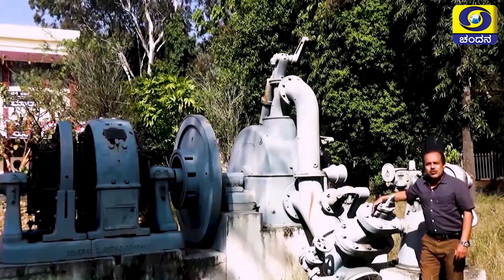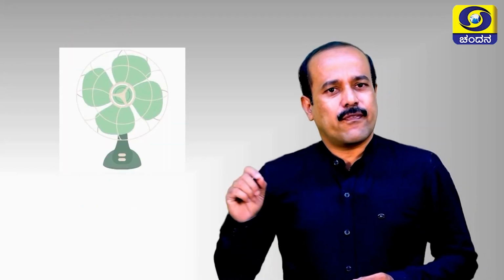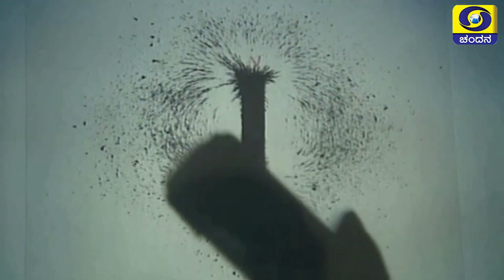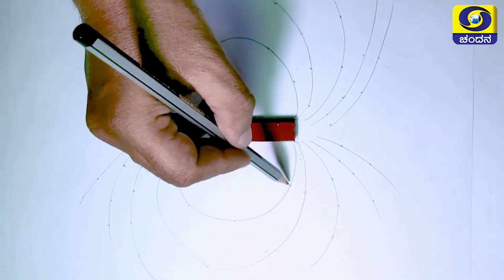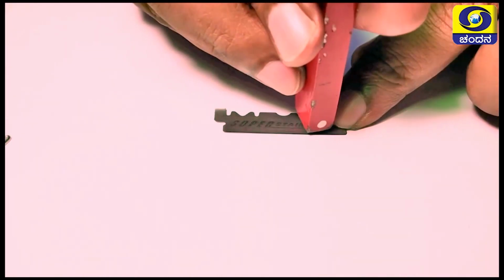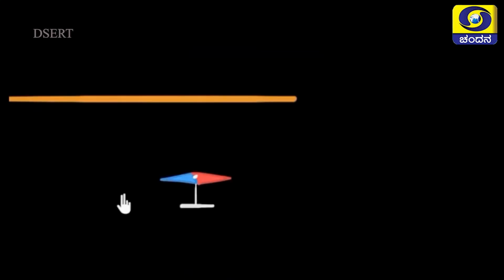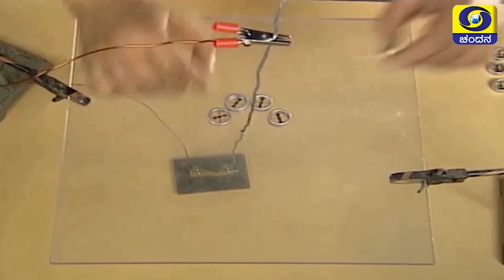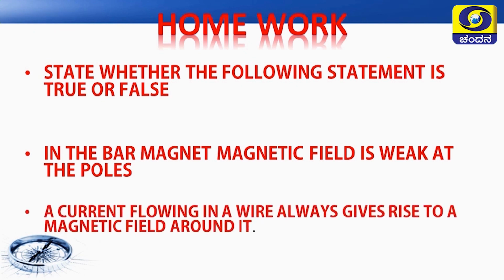10th Class | Science | Day-131 | 5PM to 5.30PM | 11-02-2021 | DD Chandana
Class 10
Time : 5PM to 5.30PM
Subject : Science